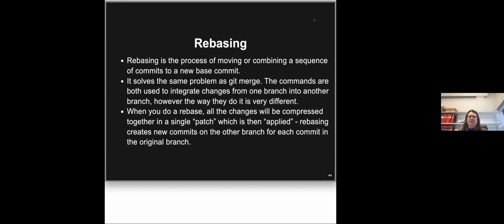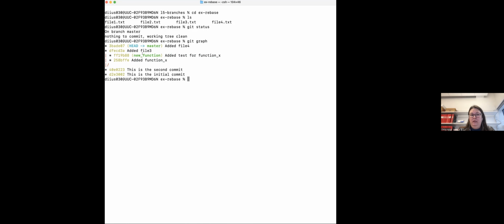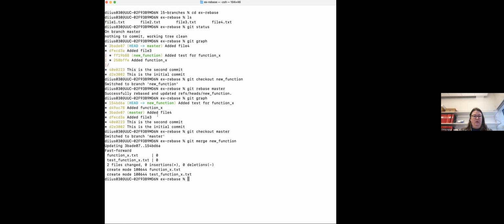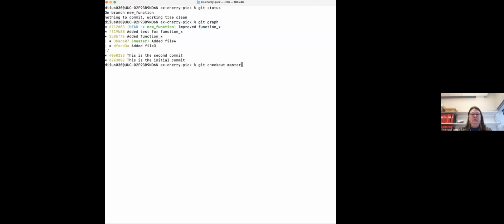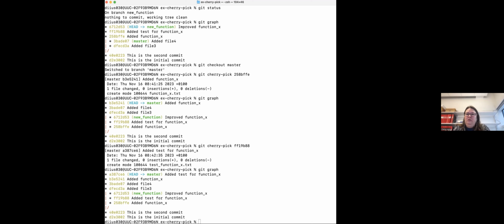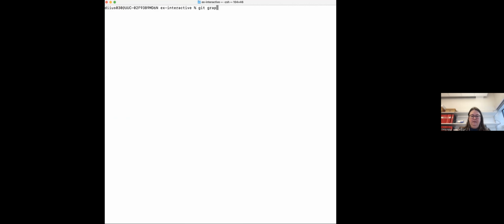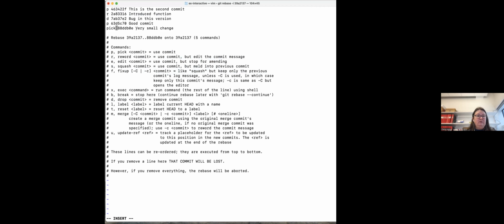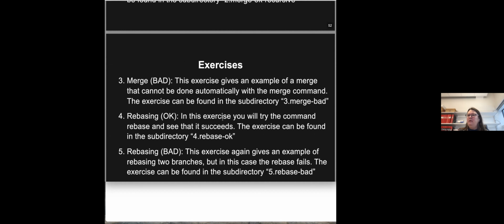Lecture 5: Branches, merges, and conflicts, part 2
First lecture for the fourth day of the "Introduction to Git" course which was given on 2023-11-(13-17) by HPC2N and UPPMAX.

The fourth day covered the following:

- Branches, merges, and conflicts, part 2
- Setting up SSH-keys on GitHub
- Working with remotes, part 1
- Working with remotes, part 2

This presentation is the "Branches, merges, and conflicts, part 2".